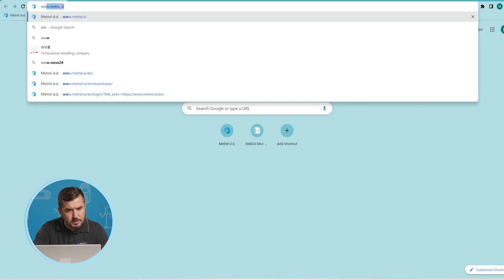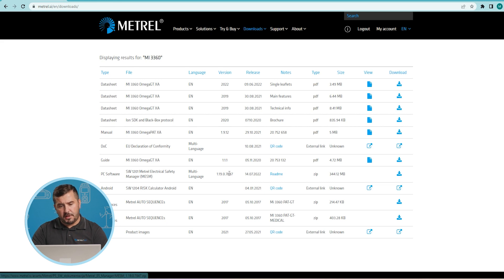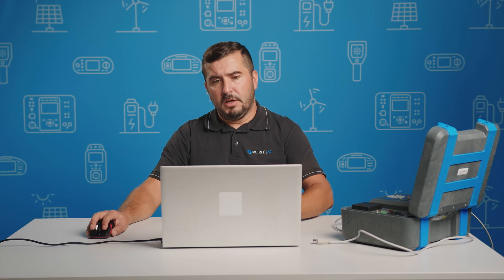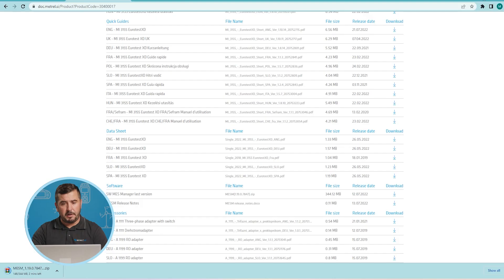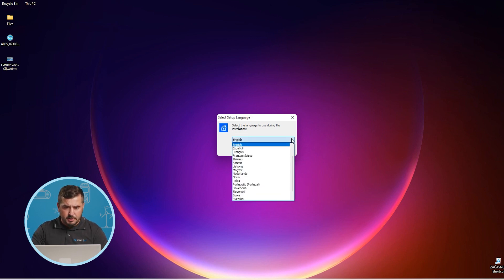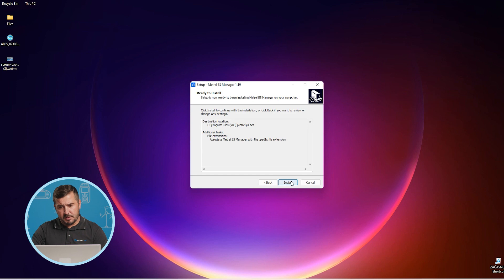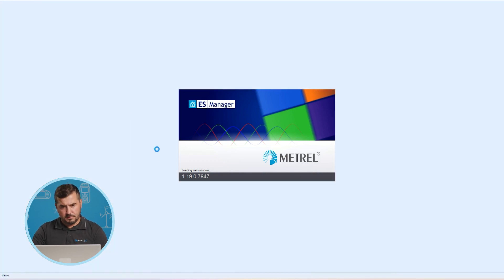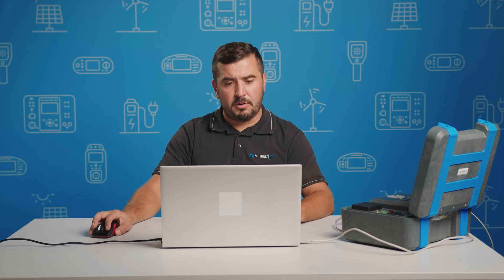Metrel | MI 3360 OmegaPAT XA | How to Use a Metrel Tester (11)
A comprehensive how-to video about downloading MESM from the Metrel website and installing it on a PC.

The MI 3360 OmegaGT XA is available in 4 different models for testing portable appliances, welding equipment, medical devices and professional testing of PRCD devices. It has an advanced built-in user interface that enables the execution of pre-defined and user-created AUTOSEQUENCE®s and a large memory capacity (8 GB microSD card). Additionally, it supports peripheral devices such as printers and barcode or QR code scanners and RFID readers (in Bluetooth and wired versions) and the SW 1201 Metrel Electrical Safety Manager (MESM) software.

⏲️ TIMESTAMPS
00:00 Download Options 1
00:40 Download Options 2
01:56 Download Options 3
03:37 Installation Process
06:58 Subscribe

OTHER MI 3360 OmegaGT XA VIDEOS
🎥 Discover more.

🌐 Visit Metrel homepage for more information on MI 3360 OmegaGT XA.
👁️ View the datasheet for MI 3360 OmegaGT XA.